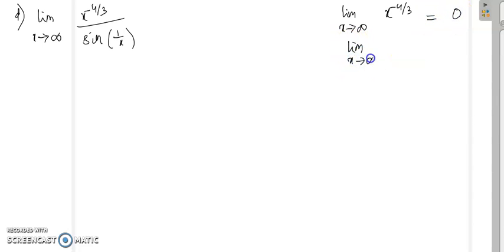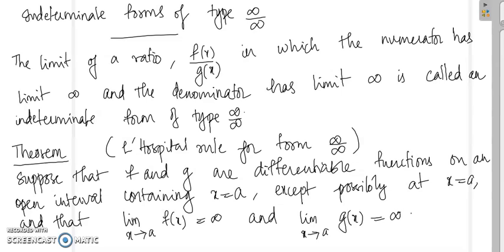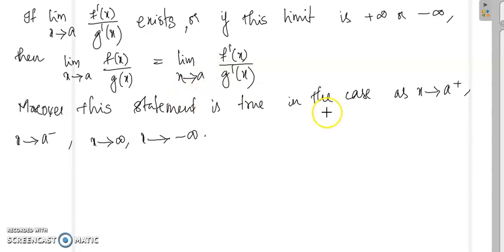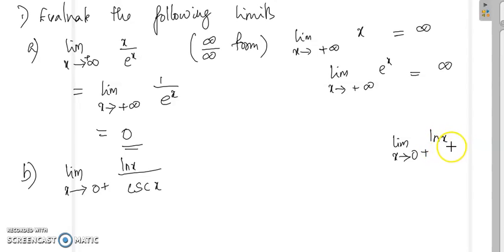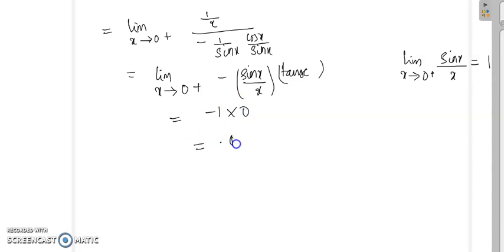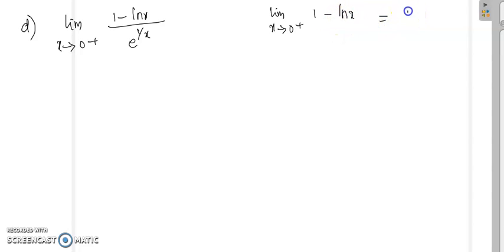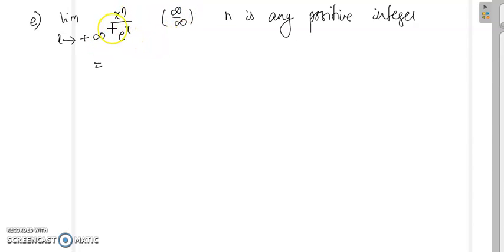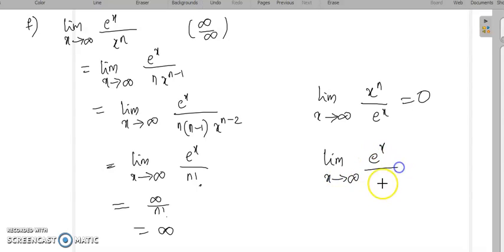CALCULUS || LECTURE- 34|| MS||part-2